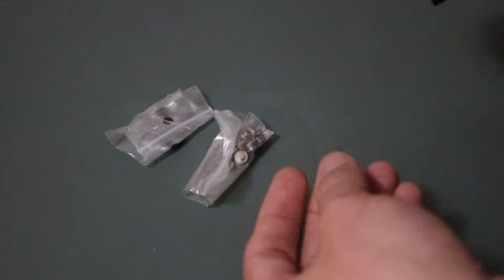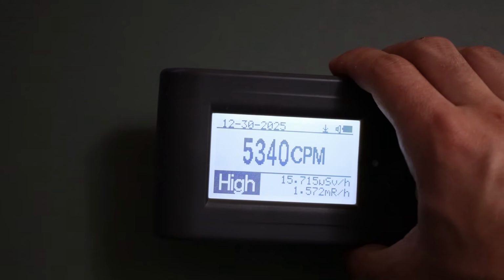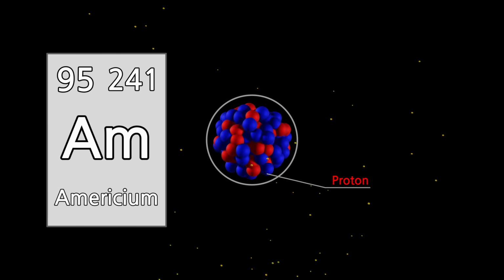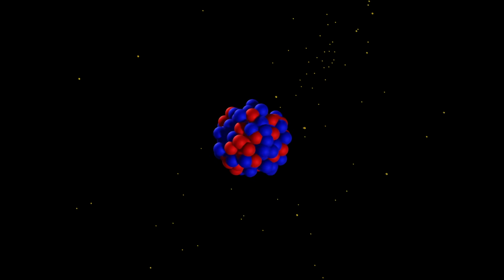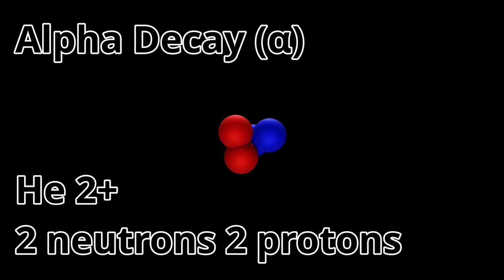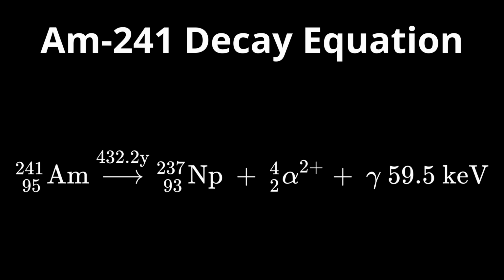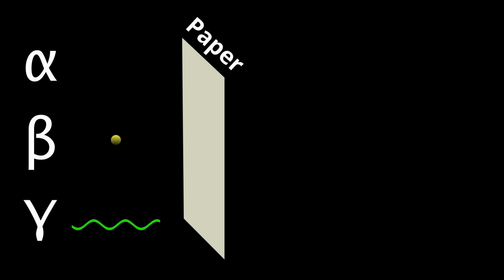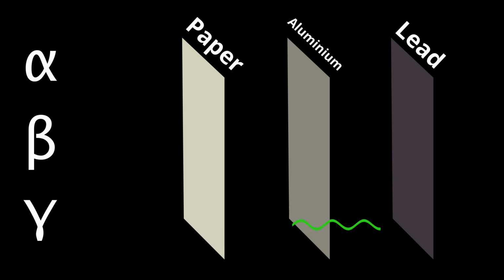I Made a LEAD PIG to Store RADIOACTIVE Materials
In this video I build a little lead piggy for storing radioactive stuff.